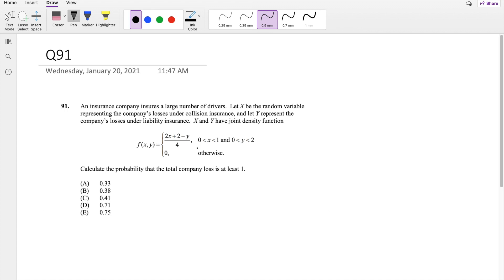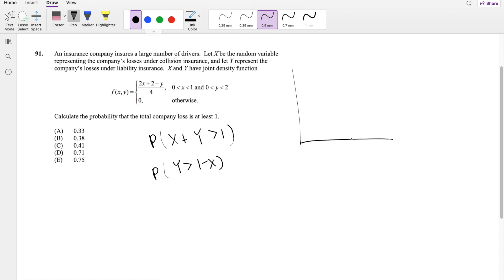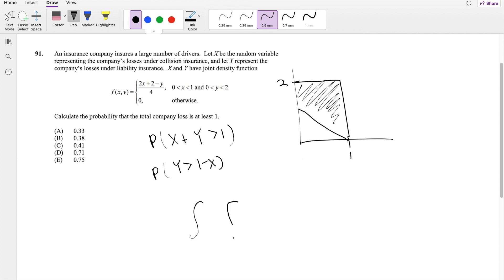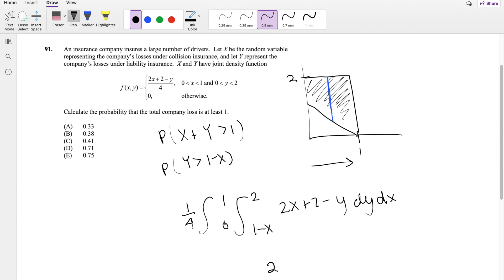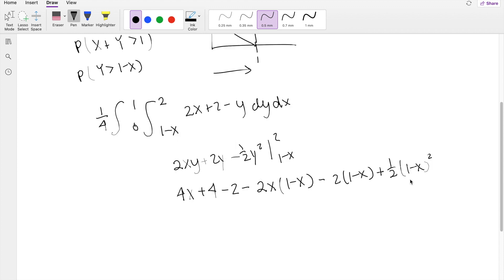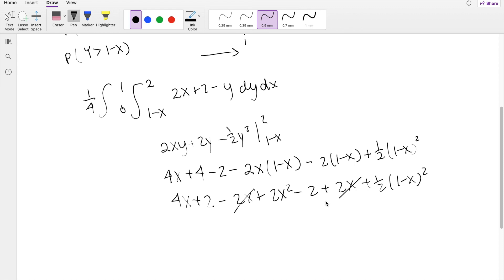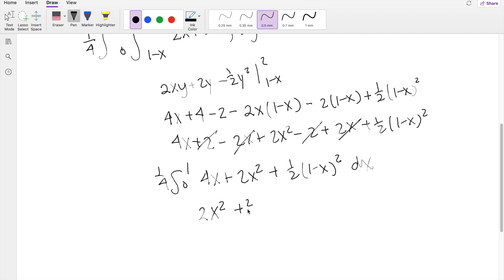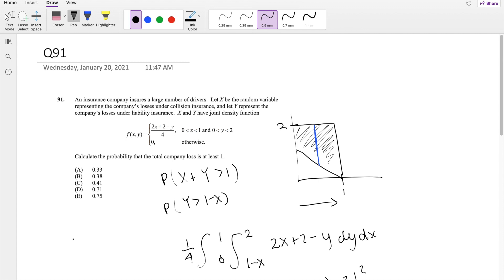SOA Exam P Question 91 | Multivariate Distribution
An insurance company insures a large number of drivers. Let X be the random variable
representing the company’s losses under collision insurance, and let Y represent the
company’s losses under liability insurance. X and Y have joint density function

f(x,y)=(2x+2-y)/4 xE(0,1) yE(0,2)

Calculate the probability that the total company loss is at least 1.
(A) 0.33
(B) 0.38
(D) 0.71
(E) 0.75